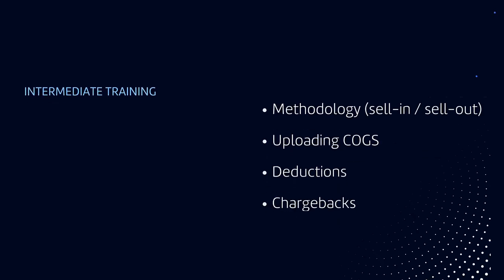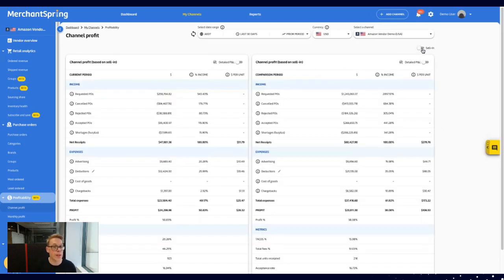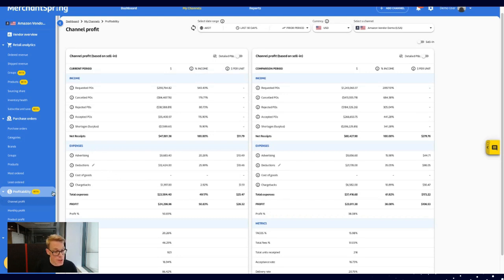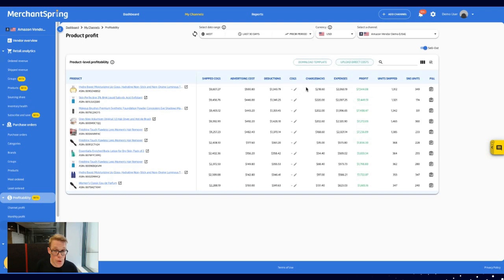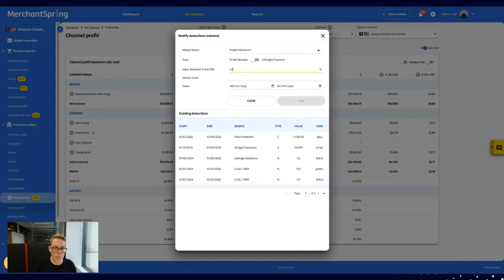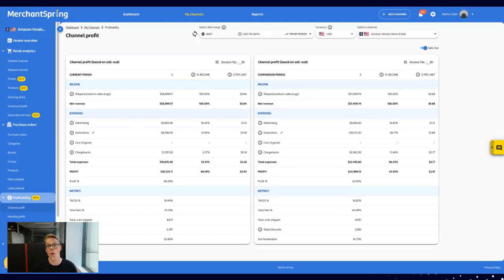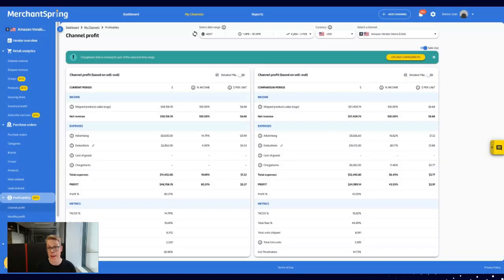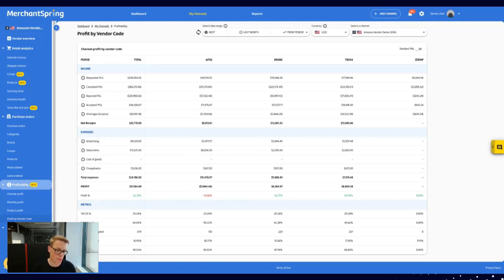Training Intermediate Session B9 Amazon Vendor Profitability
In this training session, co-founder Paul Sonneveld takes a deep dive into Amazon vendor profitability, offering advanced insights for vendors and agencies. Assuming prior knowledge of profitability concepts, Paul explores sell-in vs. sell-out perspectives, improving accuracy with cost of goods uploads, managing deductions, and handling chargebacks.

Gain expert strategies to optimise vendor profitability and enhance your financial performance. Watch now!

0:00:00 Introduction & Session Objectives
0:01:35 Navigation & Report Structure
0:02:46 Sell-In vs. Sell-Out Toggle
0:05:12 Which View to Use?
0:05:28 Detailed P&L Toggle
0:05:56 P&L Expense Structure
0:06:33 Uploading Cost of Goods (COGS)
0:09:02 Sell-Out COGS Entry
0:10:00 Product-Level Profitability Widget
0:10:42 Deductions (Rebates / Trading Terms)
0:13:20 Profitability by Vendor Code Report
0:14:01 Deductions: Sell-Out Application
0:14:33 Chargebacks
0:15:33 Chargeback Upload Process
0:17:13 Chargeback Status Handling
0:18:45 Using Chargebacks for Product-Level Diagnosis
0:19:47 Profit by Vendor Code: Additional Notes
0:21:13 Session Wrap-Up